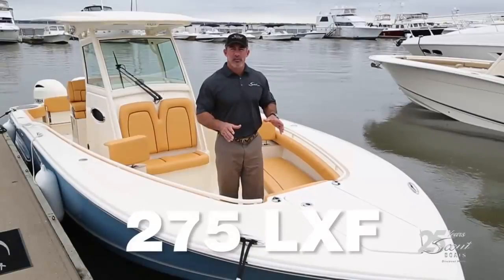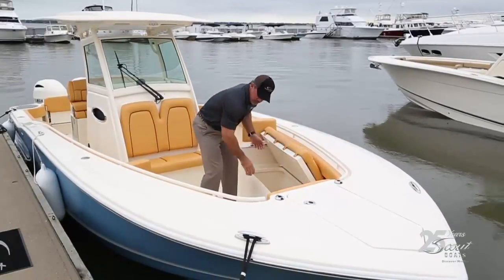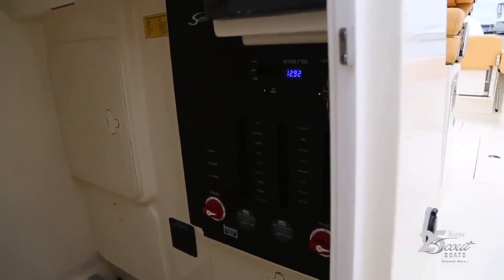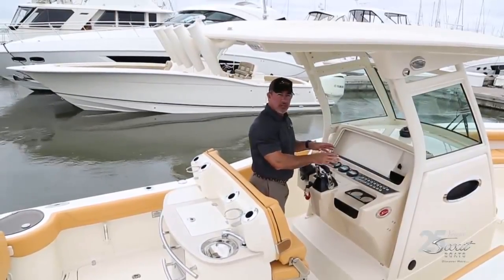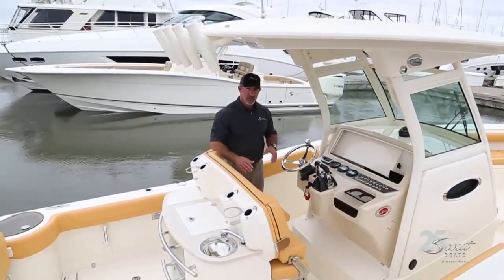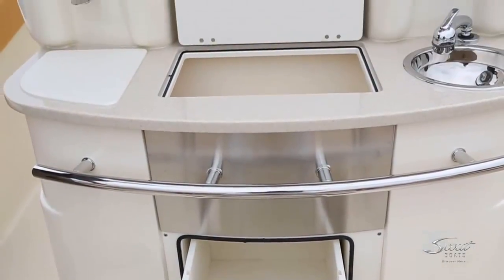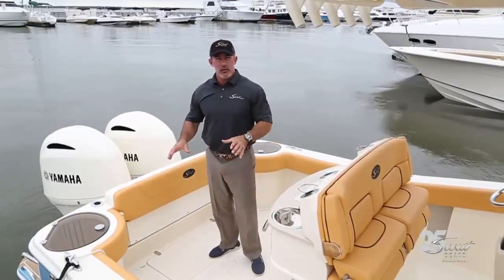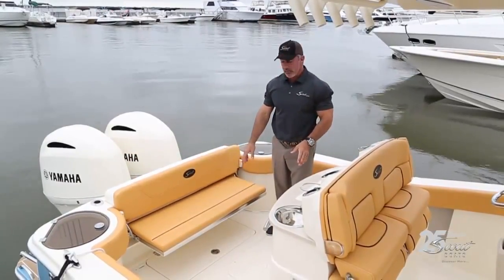Scout Boats 275 LXF Walkthrough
We are known for introducing models with market-first innovations that separate our models from the competition, and the new 275 LXF is no exception. One interesting feature is the wave gate/fold down stern seat that folds down all the way to the deck floor creating easy access to the transom, swim platforms and engines. The model showcases Scout’s patented T-top/hardtop w/ tempered glass enclosure, a one-of-a-kind electronically actuated sliding electronics Plexiglas window at the helm that completely protects your electronics package, and our revolutionary Nu-V3 high performance, fuel saving hull design. The cockpit offers spacious fishing room, as well as a bait prep station w/ sink and stainless tackle drawers. There’s also room for an optional Kenyon electric grill to cook up the catch of the day with the help of an inverter/charging system that’s also an optional feature.

About MarineMax:
As the largest boat retailer in the United States, MarineMax is proud to bring you the top brands in boating nationwide! Our brands include Sea Ray, Azimut Yachts, Boston Whaler, Harris FloteBote Pontoons, Hatteras, Meridian Yachts, Nautique, Sailfish, Scarab, Grady-White, Scout, Crest Pontoons, Aquila Power Catamarans and many other new and used boats from other manufacturers.